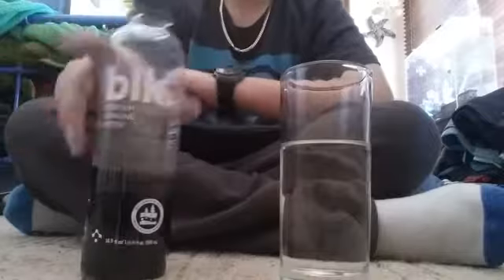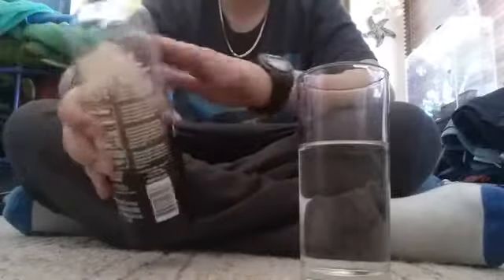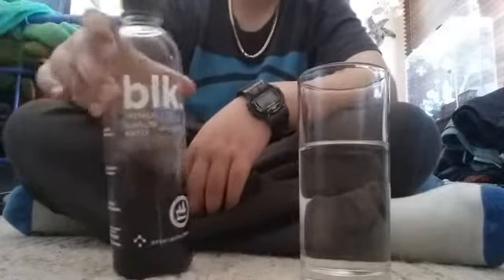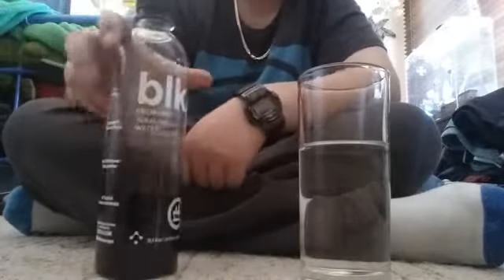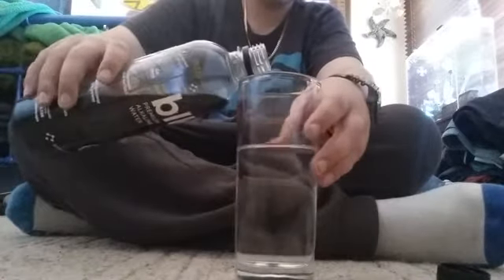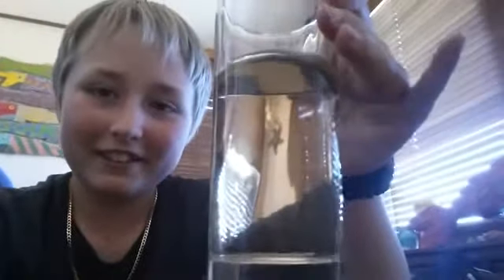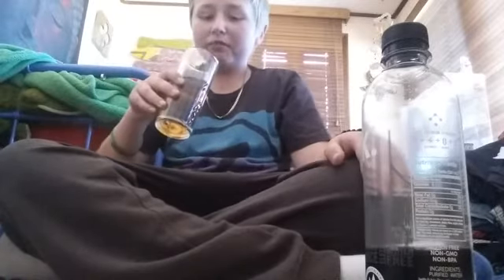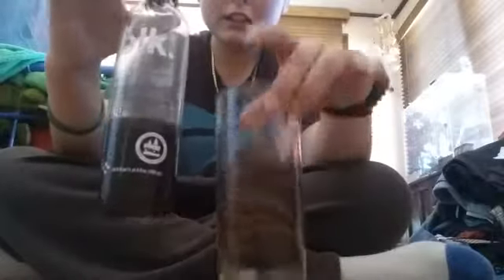Drinking black water (blk) mixed with clear water!